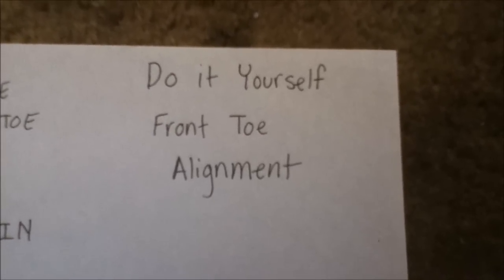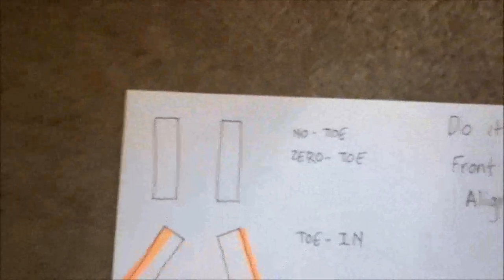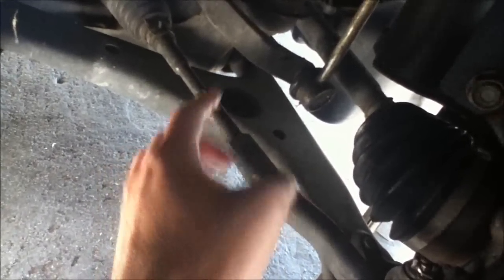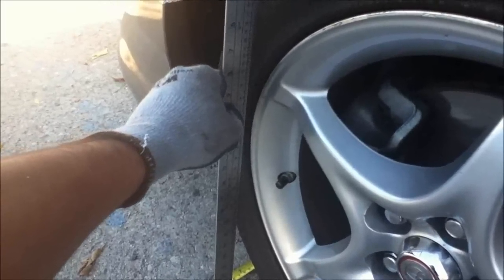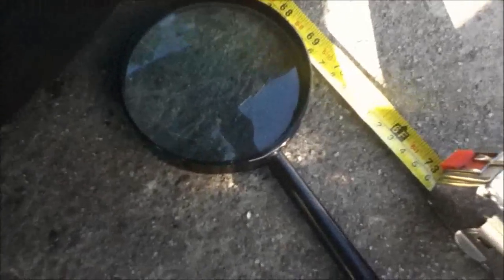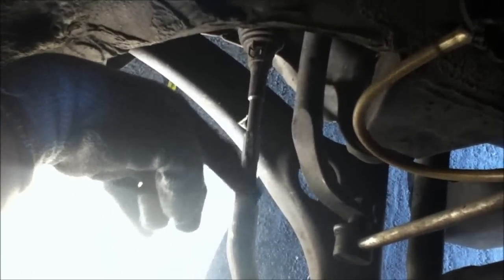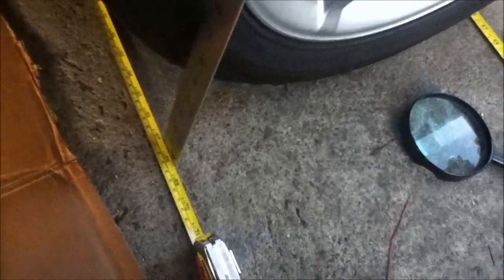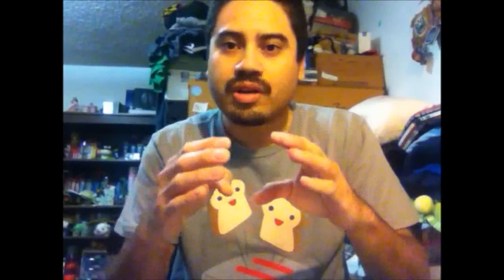How To Adjust/Check Wheel/Tire Toe Alignment diy w/ tape measure easy and cheap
I am not a mechanic but this is how I do my own Front Toe Wheel Alignment. Take any of this information and use it at your own risk. If you don't feel comfortable with what's on this video, then take your car to a shop for an alignment.

Also, know what your toe alignment specs should be before you begin in order to adjust it to specs. My car calls for No-Toe for the front wheels. Other vehicles might call for a bit of toe in or out depending on the type of car. A quick google search for your specific car's alignment specs will help.